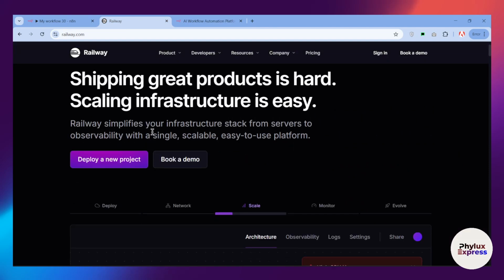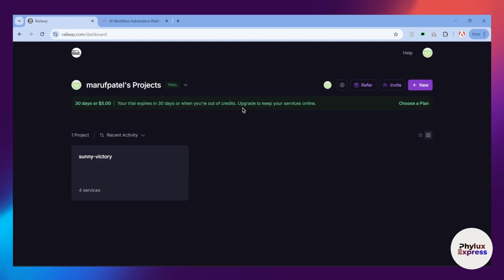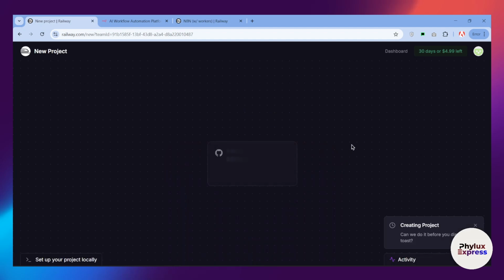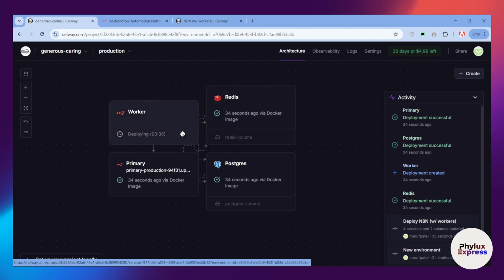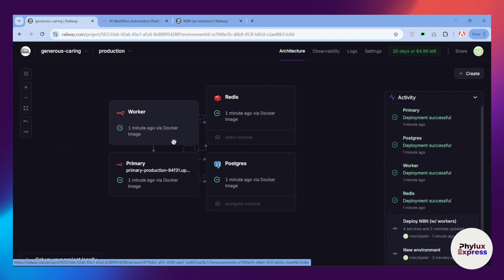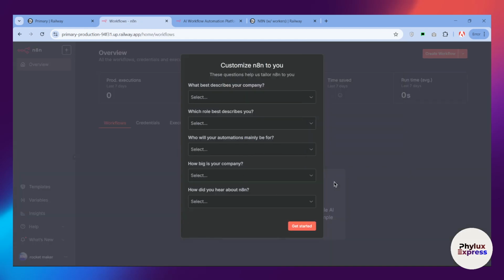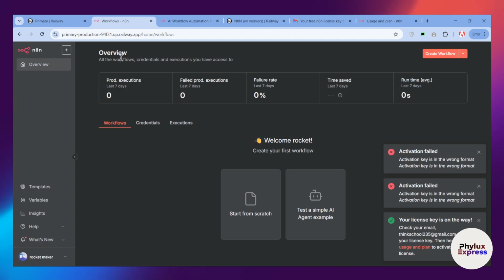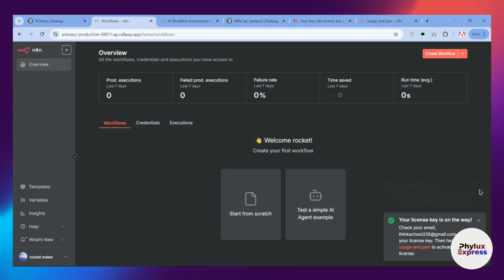How to Host n8n on Railway | Step-by-Step Guide 🚀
. Want to run n8n automation workflows in the cloud for free or cheap? 🌐 In this video, I’ll show you how to host n8n on Railway from scratch — perfect for beginners and automation pros alike!

🔍 What You’ll Learn:

📦 How to deploy n8n on Railway in minutes

🛠 Environment variables setup for secure workflows

🌐 How to access your n8n dashboard online

💾 Tips for persistent data storage in Railway

🛠 Step-by-Step Guide:

1️⃣ Sign Up on Railway

Go to railway.app

Sign up with GitHub or Google

2️⃣ Create a New Project

Click "New Project" → "Deploy from Template"

3️⃣ Configure Environment Variables
Inside Railway project settings:

N8N_BASIC_AUTH_USER → Your username

N8N_BASIC_AUTH_PASSWORD → Your password

N8N_HOST → Railway’s generated domain

N8N_PORT → 5678

4️⃣ Deploy the App

Click Deploy and wait for Railway to build your app

Once done, click the generated URL to open n8n

5️⃣ Enable Persistent Storage (Optional but recommended)

Go to Settings → Volumes

Add a volume and mount it to /home/node/.n8n

This ensures your workflows are saved after restarts

6️⃣ Access Your n8n Dashboard

Visit your Railway domain

Log in using your basic auth credentials

Start creating workflows 🚀

💼 Best For:

Developers & automation enthusiasts

People wanting free/cheap cloud automation hosting

No-server-management setup fans

🎓 Bonus Tips:

Use Railway variables to store sensitive API keys

Enable SSL by default for secure connections

Regularly export workflows as JSON backups

🔔 Don’t Forget:
👍 Like this if it helped
💬 Comment if you need Webhook or API integrations tutorial next